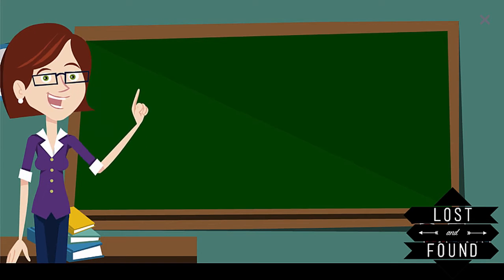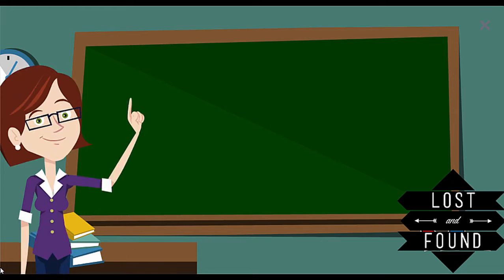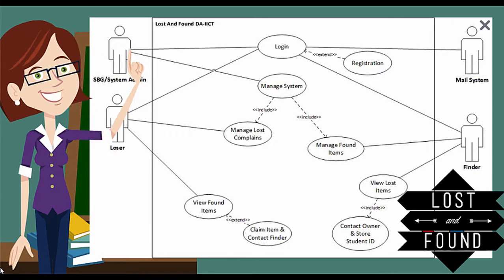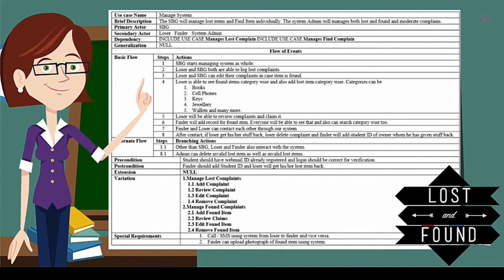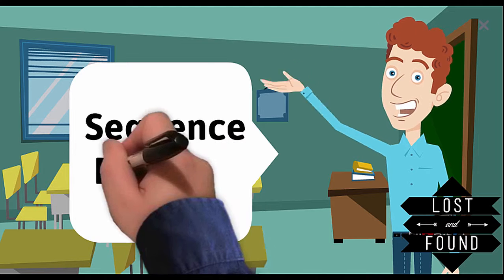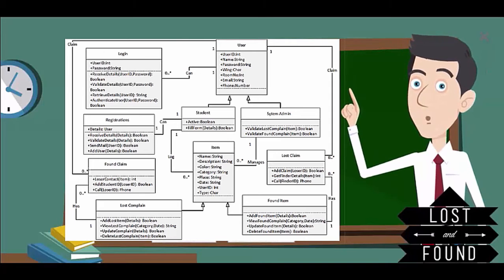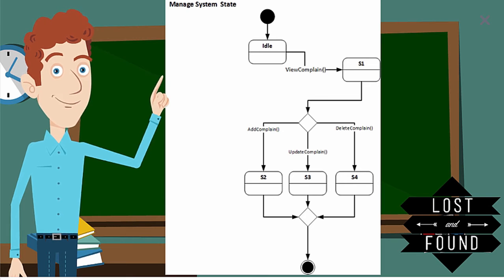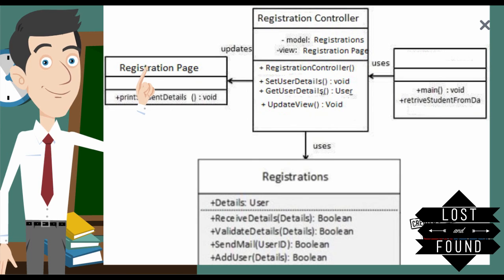LOST AND FOUND DAIICT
Lost And Found System   (DA-IICT)
IT 619 - Design of Software Systems
Course Instructor: Saurabh Tiwari

Prepared by
     Group Number – 10
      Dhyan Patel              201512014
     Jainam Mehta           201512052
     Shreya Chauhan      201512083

Dhirubhai Ambani Institute of Information and Communication Technology